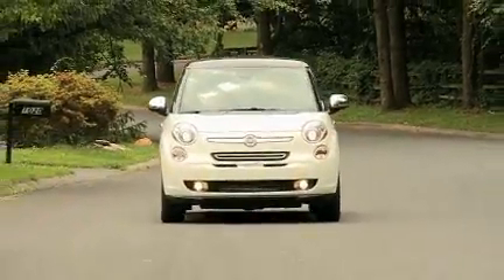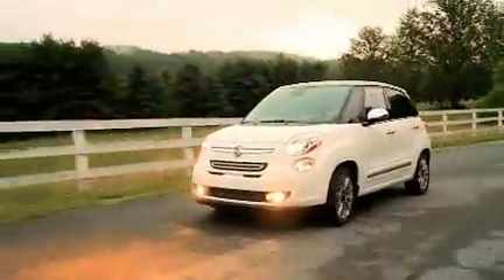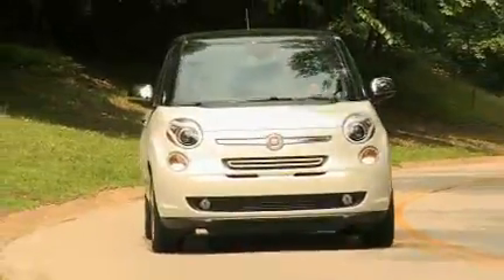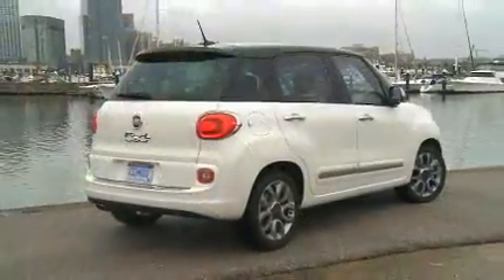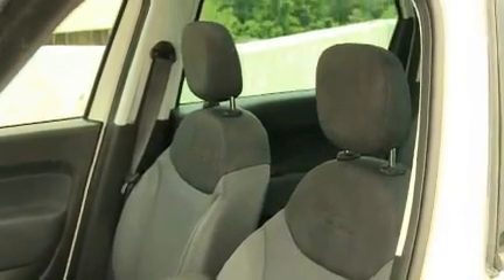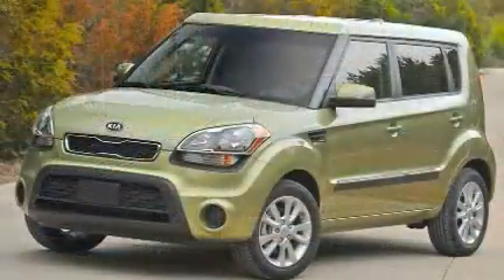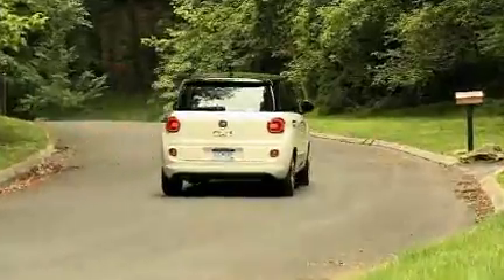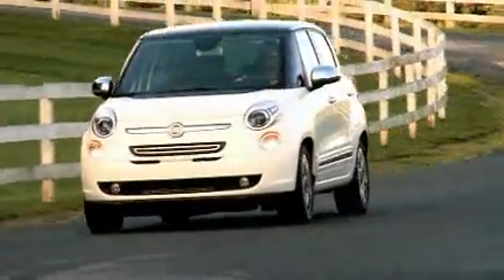2013 Fiat 500L: Expert Car Review by Lauren Fix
The Fiat 500 may be the perfect car if you're seeking a small car with plenty of style, space, and value. Car Coach Lauren Fix has an indepth look.

Model -- 2013 Fiat 500L Cequecento
Engine -- Standard 1.4L MultiAir® Turbo Engine with 160 HP with a Six-Speed Manual Transmission or Available Six-Speed Euro Twin Clutch Transmission with AutoStick.

The all-new 2013 Fiat 500L is not a point A to point B vehicle. Fiat has created an emotional brand that has taken some risks. They call their dealers "studios" that create an experience that consumers find appealing.

The design of the 500L is all about innovation, individuality, responsible engineering and accessibility.

The Italian-Designed Urban Utility Vehicle comes in four models:
Pop - Italian style, 6 speed Manual only: $19,900 (no options)
Easy - 16" wheel, premium audio, leather steering wheel, huge sunroof, euro twin clutch: $21,995
Trekking - more aggressive style, utility and functioning, 17" wheels, premium audio and different front and rear facia, two-tone interior, leather wrapped accents: $21,195
Lounge - this is the fully loaded model, twin clutch, special wheels including leather heated seats, fog lamps, Sirius: loaded $27,500

This is not an entry-level car. The panoramic sunroof is like a patio; the inside is sophisticated and modern, with optional colors and materials to create over 30 different combinations. The second row seats flip, recline and fold flat for more storage. The Beats audio system offers a great sound system with a Uconnect 6.5" screen.

Competes with:
• Kia Soul
• Mini Countryman
• Chevy Sonic
• Honda Fit

The all-new 2013 Fiat 500L offers great style, visibility, ride height, accessibility and safety, all in your own personalized vehicle.

Aired: 7/23/2013